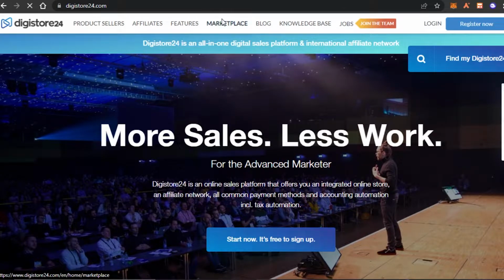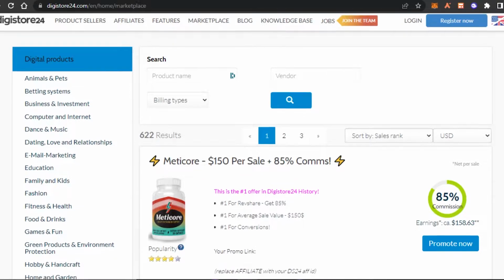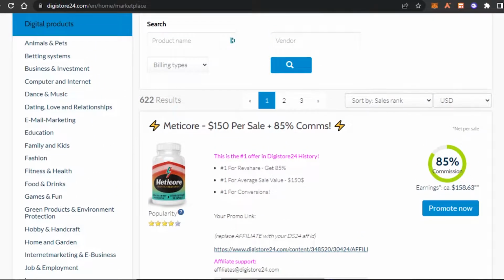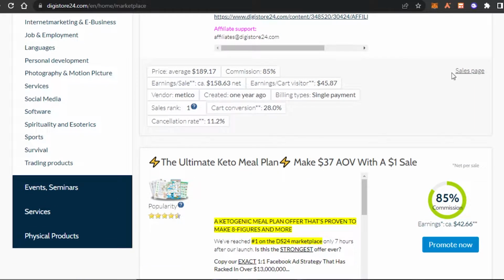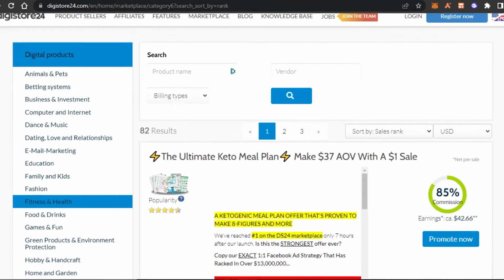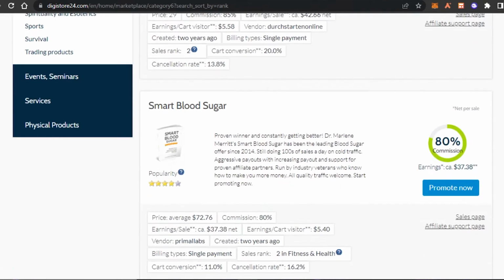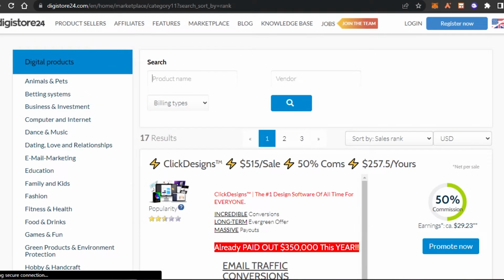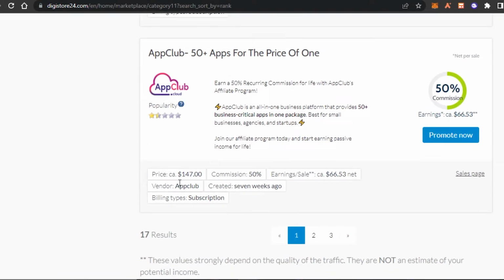How To Do Affiliate Marketing On YouTube | Simple Tutorial (2025)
In this video I show you How To Do Affiliate Marketing On YouTube. This is super easy and learn to do it in just a few minutes by following this helpful tutorial.